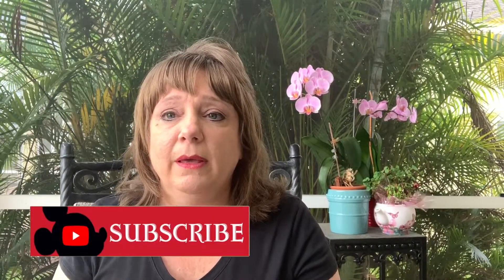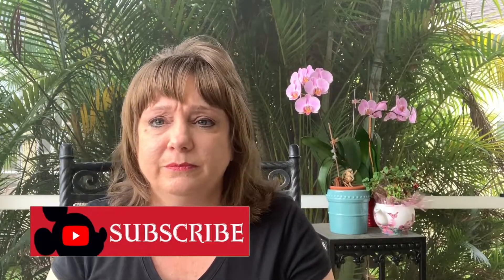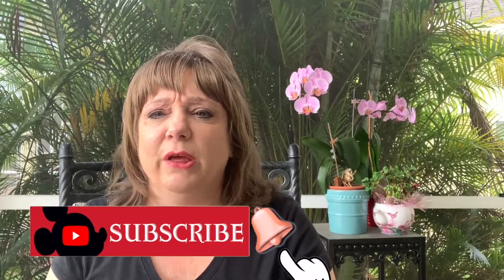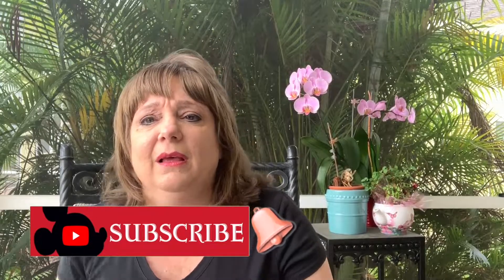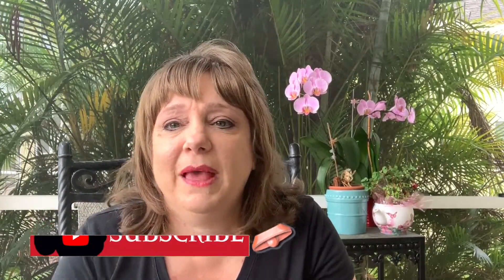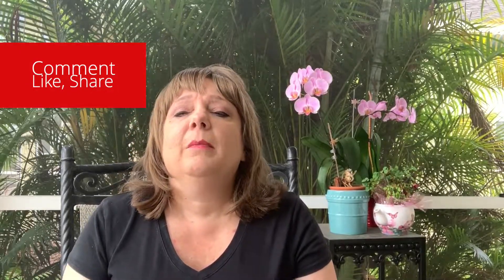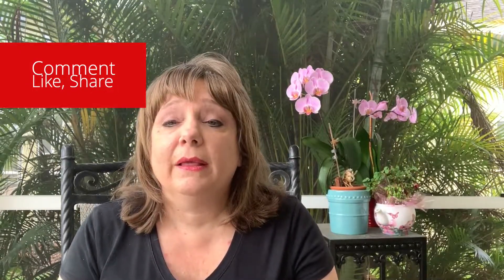2019 Walt Disney World Vacation Packages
2019 Walt Disney World Vacation Packages are out !! You need to stop what you are doing to watch this video !! So you can Plan your next Disney World Trip!! See you real soon !!

🎥 WHAT I USE TO MAKE MY VIDEOS:

Dji Osmo Moblie 2

Category
Music